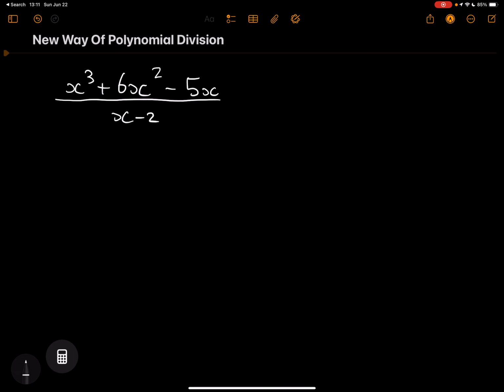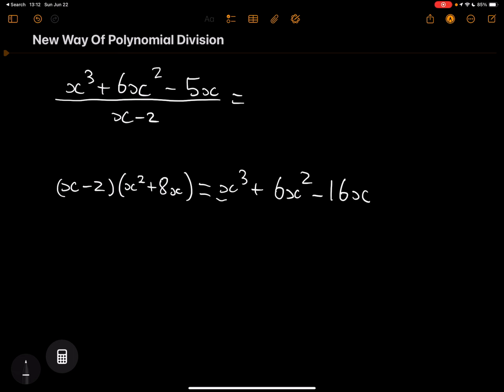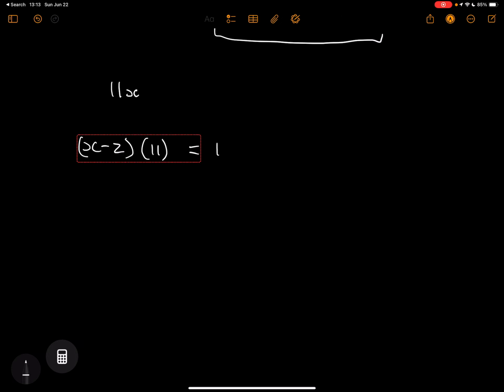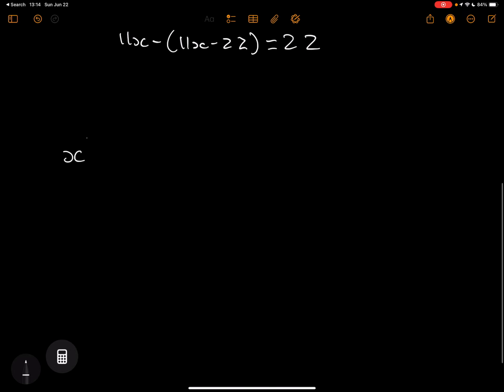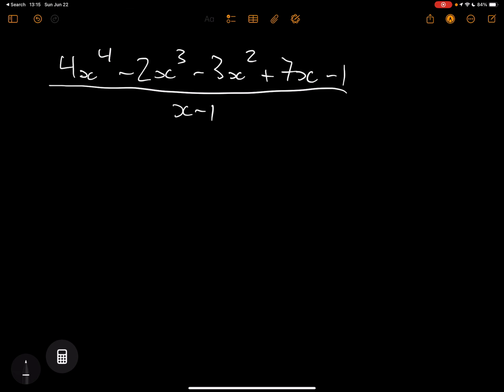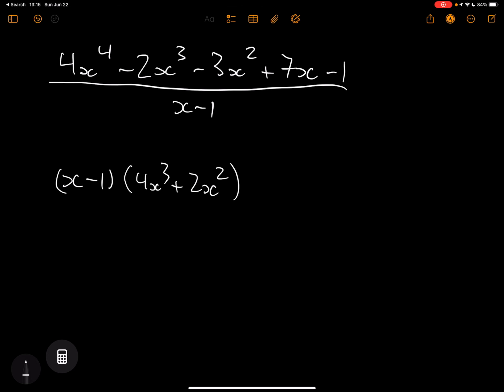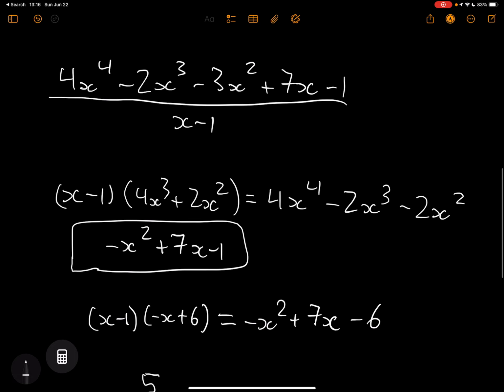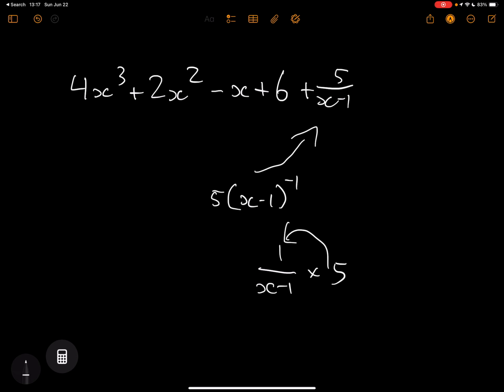FASTER!!! Better and New Way of Polynomial Division: NO ONE TAUGHT YOU IN SCHOOL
I just found a new way of polynomial division that is faster than long division!! Watch to find out how!